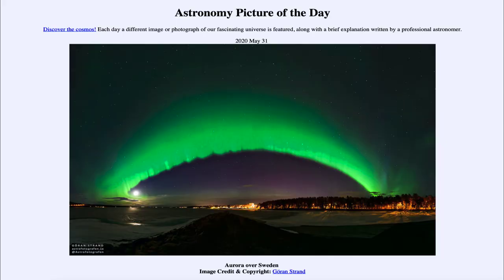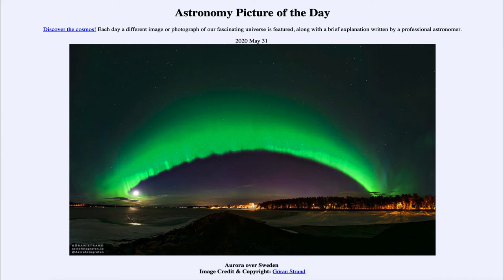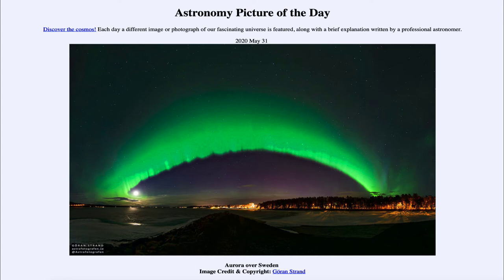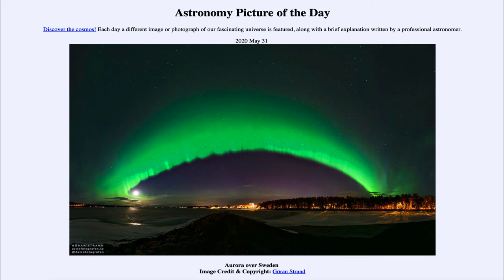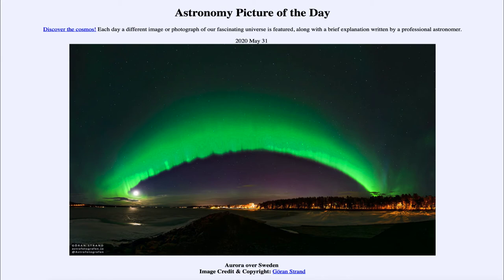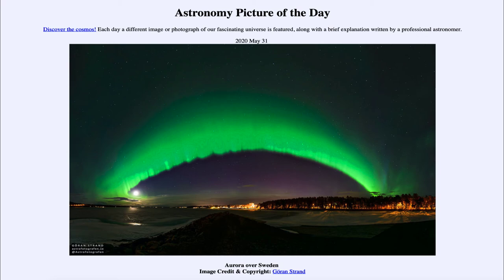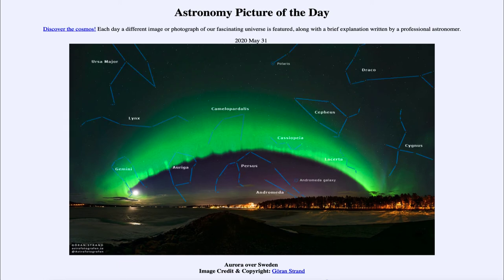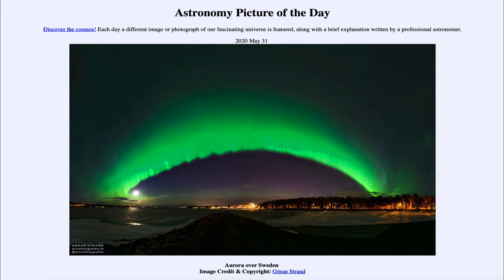2020 May 31 - Aurora over Sweden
In today's image, we seen image of the aurora over Sweden. Aurora glow green because of the excitation of oxygen atoms in the Earth's upper atmosphere. When charged particles from the Sun strike the atmosphere, they cause the oxygen to become excited, giving off a green glow.